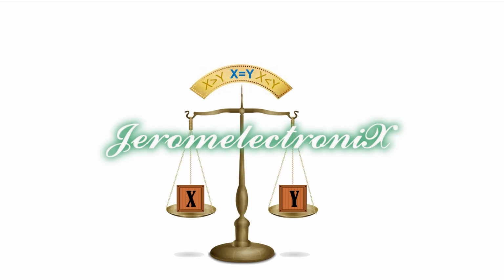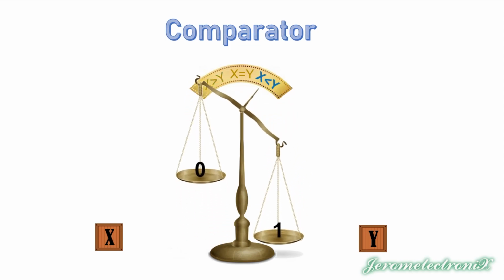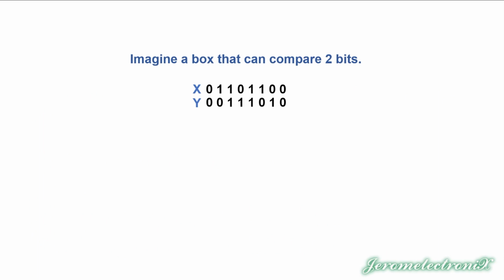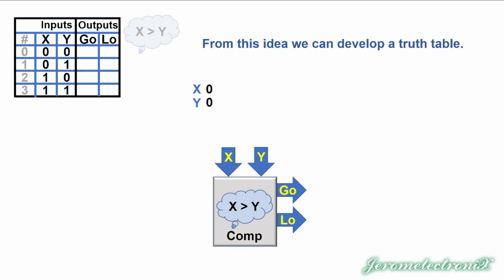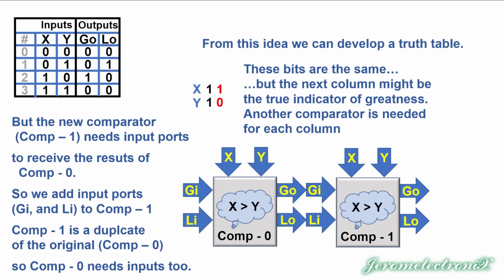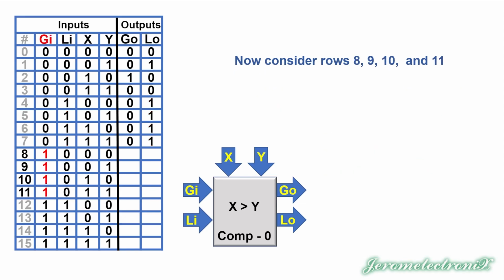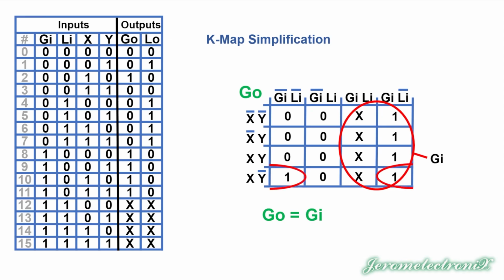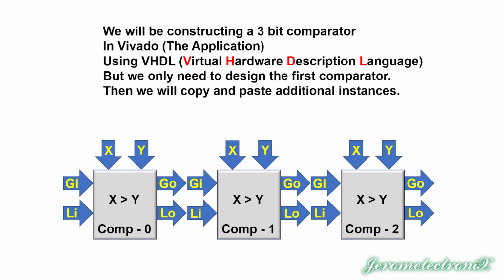L45 Vivado/VHDL Part 2: Intro of the Comparator, and Extraction of its Equations.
Sorry about not uploading L44: Installation of Vivado.  There was an update that will require the re-edit of the installation video.

This video is the introduction of a common computing component called the comparator.  Its Job is to compare 2 bytes and identify which is greater.  We go as far as to convert the idea of a comparator to an equation.